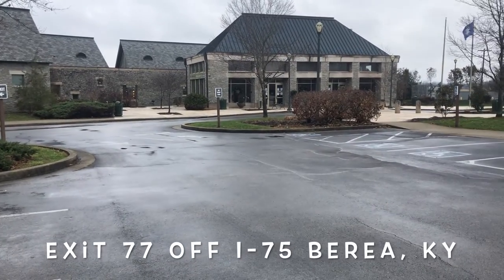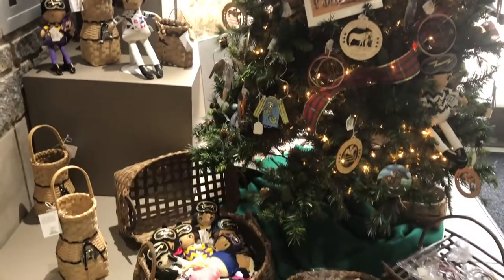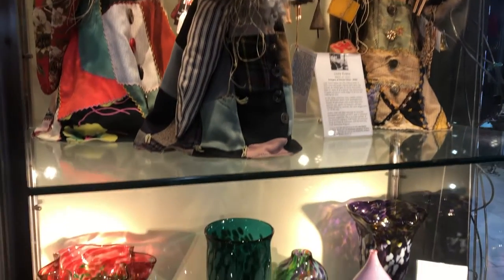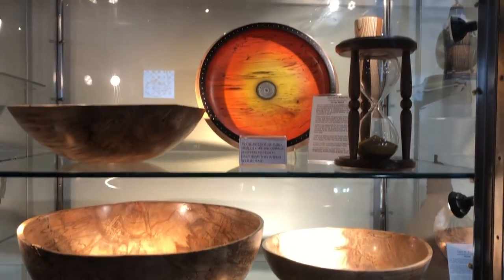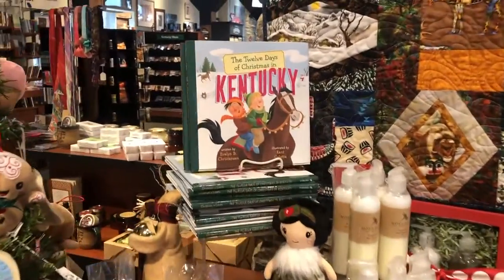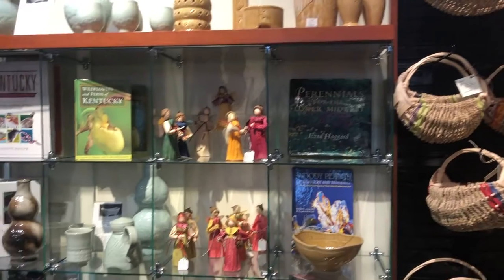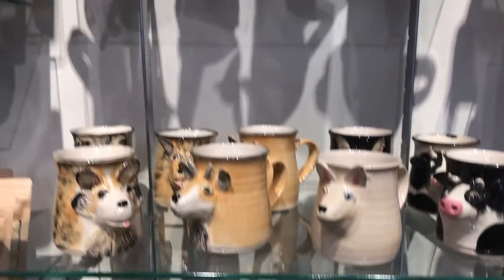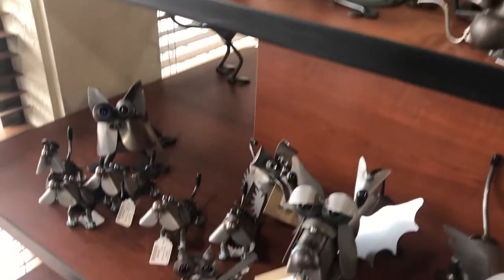An Artisan Center Christmas in Kentucky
This is a tour of the Kentucky Artisan Center in Berea, KY during the holiday season.  All items in the Artisan Center are KY made product.  It is located in Madison County in Central Kentucky off Interstate 75, exit 77.  They have a terrific display of KY made product year round.